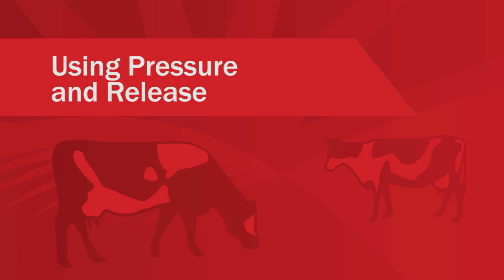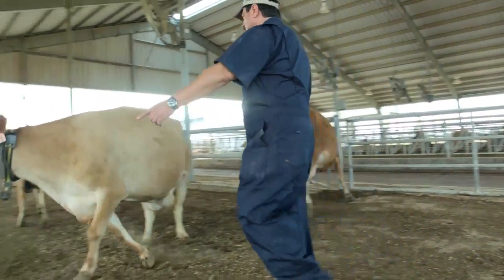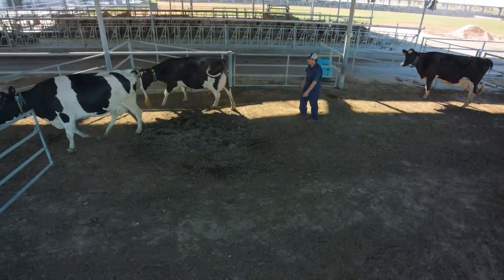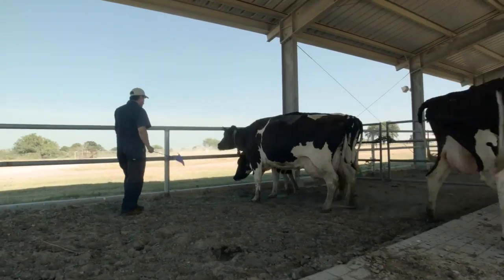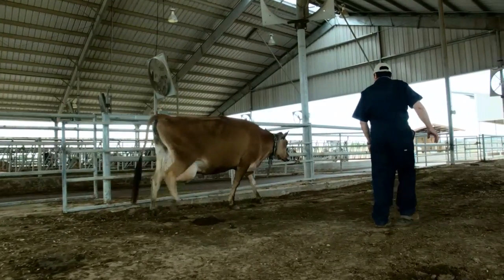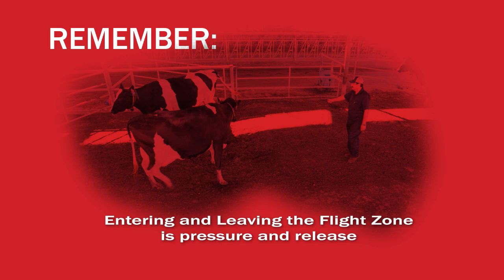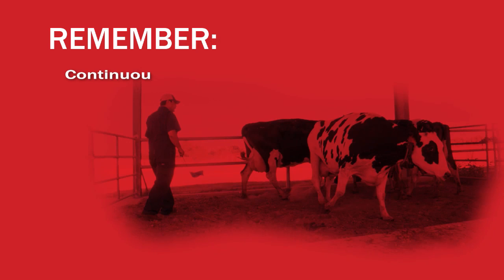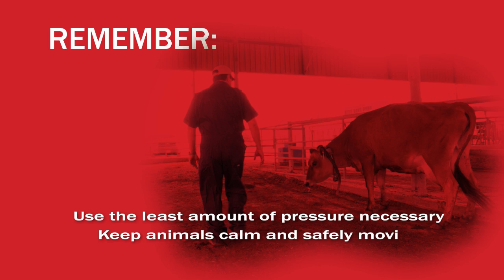Using Pressure and Release when moving Dairy Cattle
Moving closer into the cow’s flight zone can cause cattle to speed up as moving farther will encourage cattle to relax and slow down. Understanding where these pressure points are can be helpful when moving cattle in stressful situations.